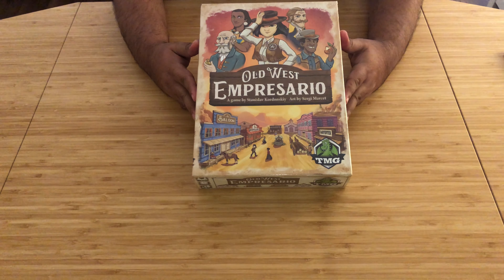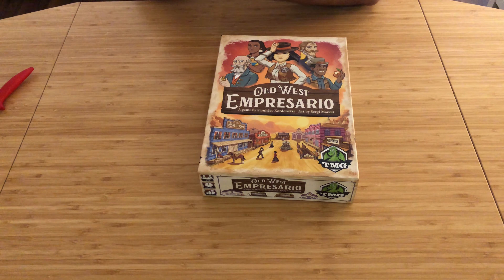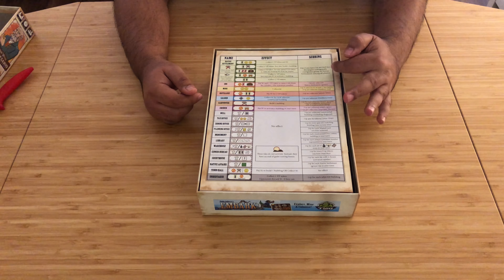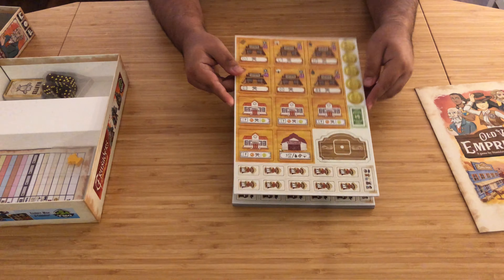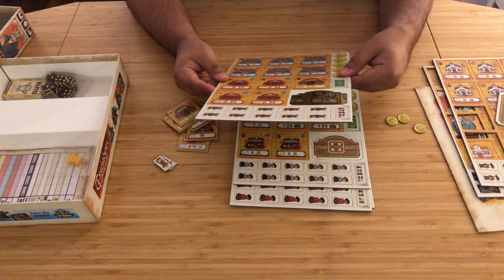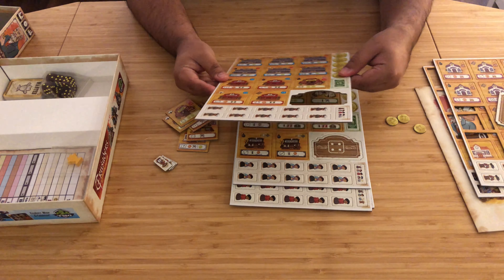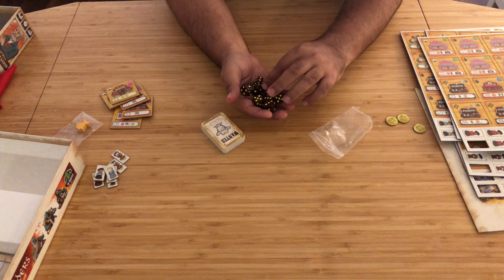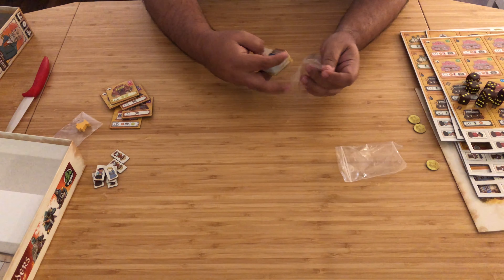Old West Empresario [Board Game] - Unboxing